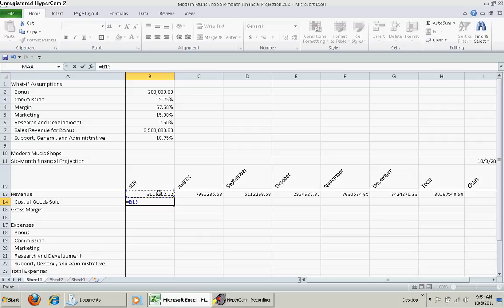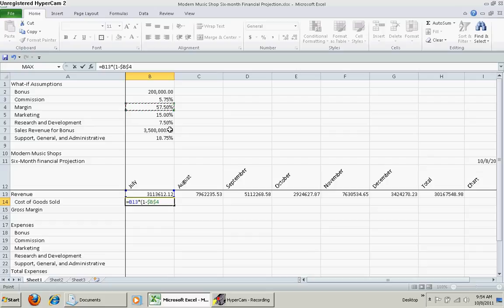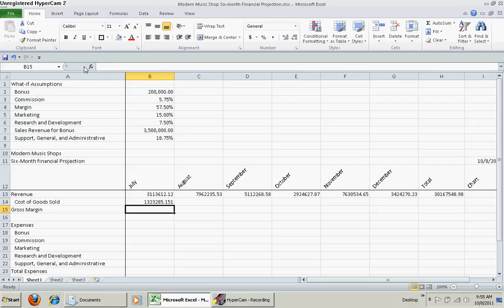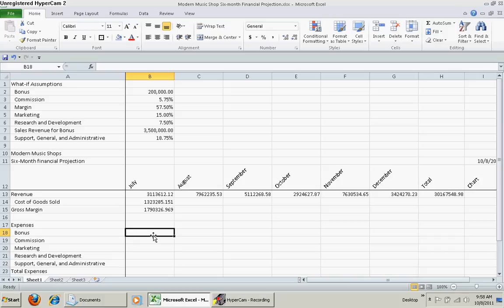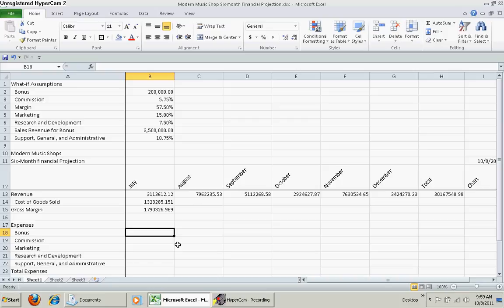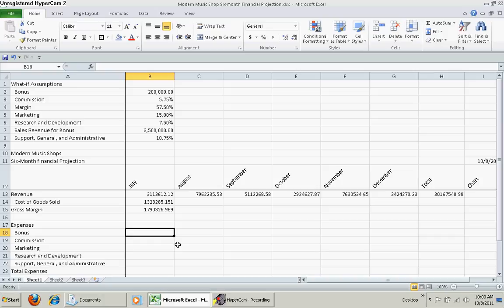MS Excel 2010 chp 3 6